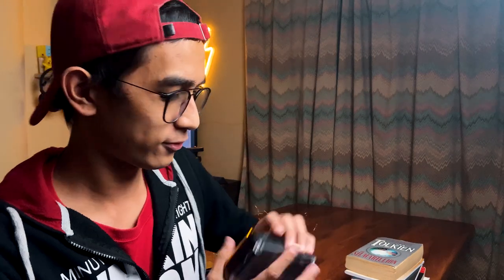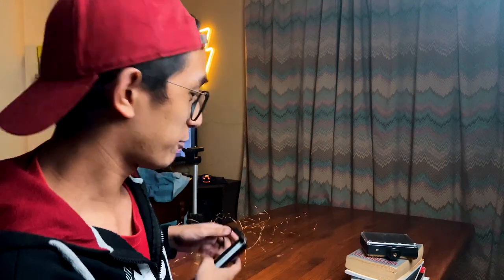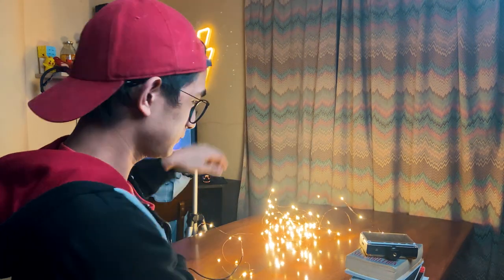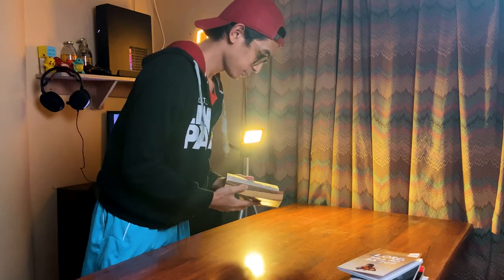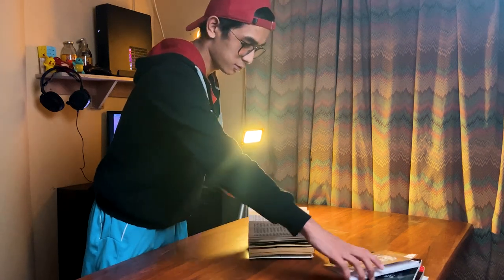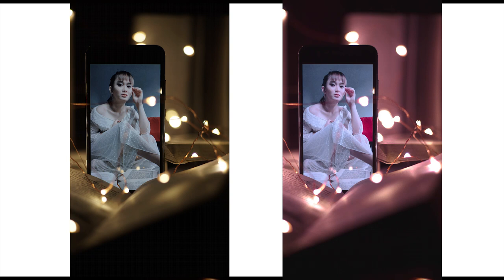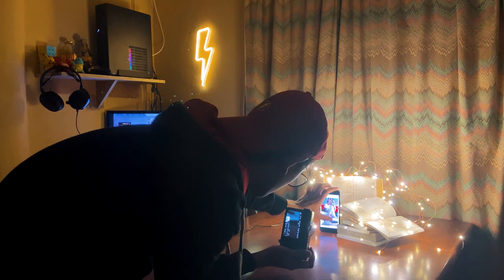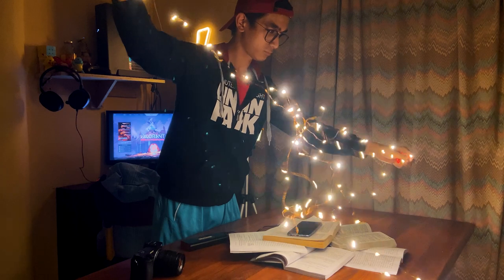VIRTUAL PHOTOSHOOT DURING LOCKDOWN | BEHIND THE SCENES | Sony A6000 7ARTISANS 55mm F1.4 | iPhone 11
Okay so ever since the lockdown quarantine started, my plans for shoots have been cancelled. I decided to find a way to do some shoots while just staying at home. I saw other people do it so I told myself to give it s try, huge shoutout to Cariza Ferrer and Sheila Desamito for being my model and grading my photos. I hope you enjoy! Watch in HD!

Behind the scenes begins at 2:27

Credits to:
Model : Cariza Mae Ferrer
Preset : Sheila Desamito

Gear used :
⚡️MAIN CAMERA : SONY A6000
⚡️LENS USED : 7ARTISANS 55mm F1.4 AND SIGMA 16mm F1.4
⚡️ SECONDARY CAMERA : IPHONE 11